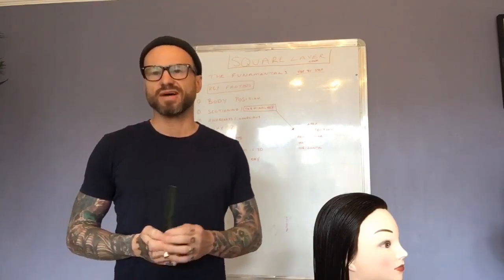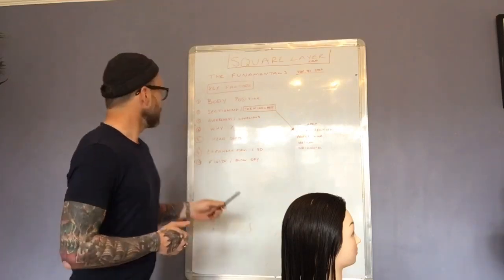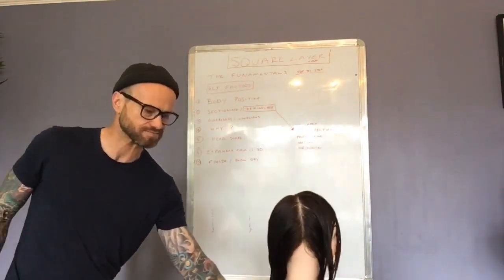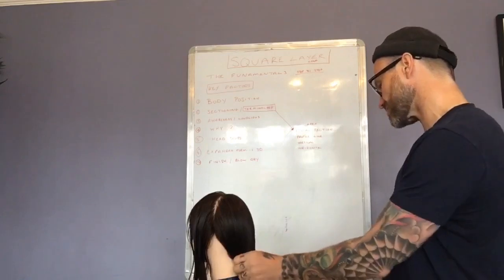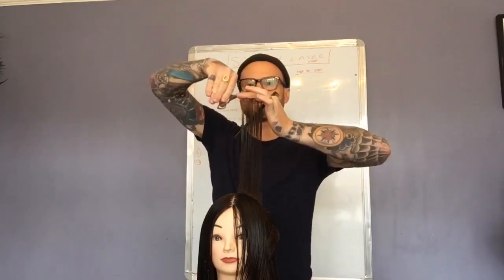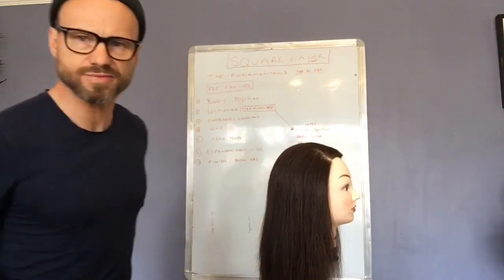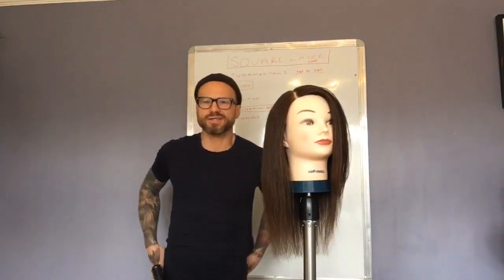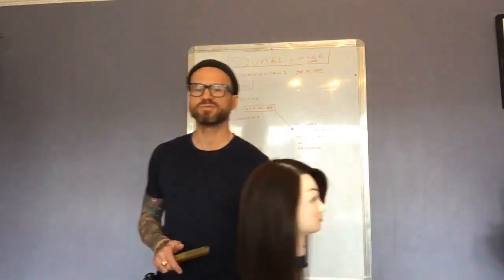SQUARE LAYER BY DARREN BAIN ON BEHALF OF THE LHAA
Fundamental haircut.